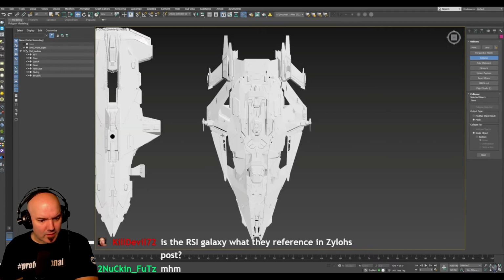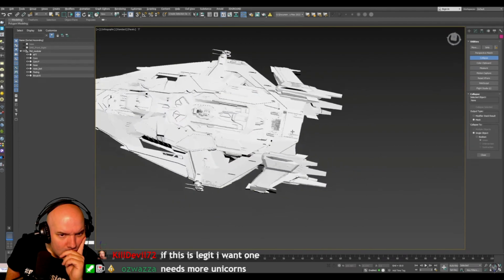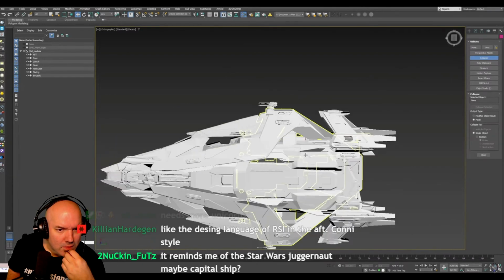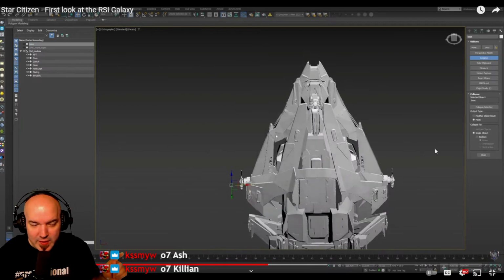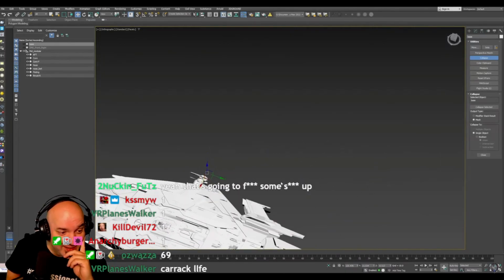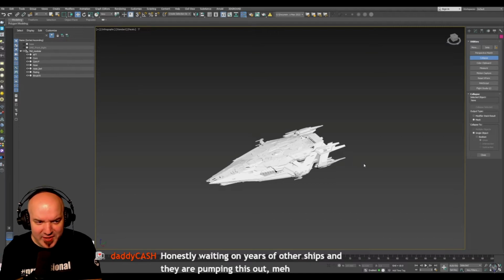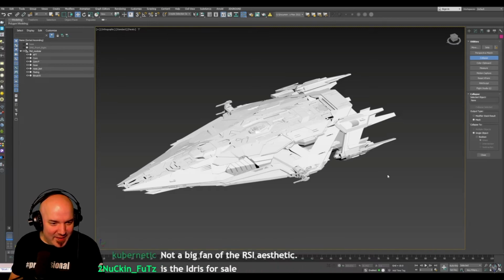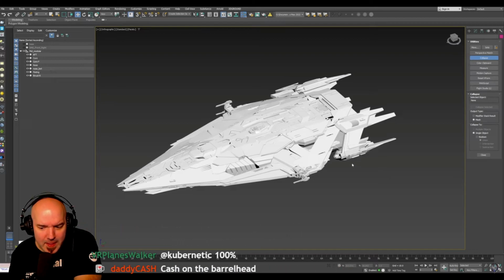Star Citizen LEAKS RSI Galaxy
Pretty spicy Star Citizen leak here as we take a first look at the RSI Galaxy!
Credits: Star Citizen - First look at the RSI Galaxy by @RobotSpartan